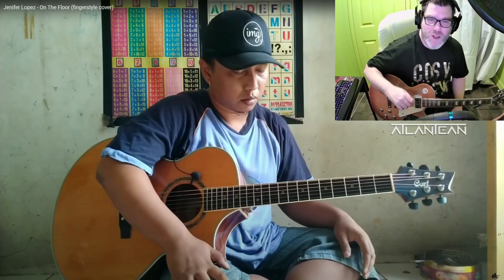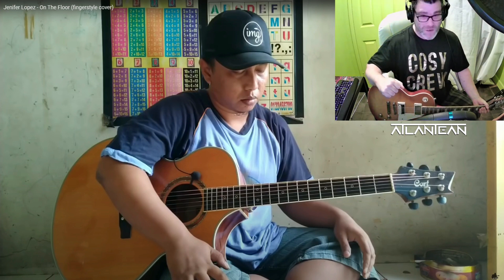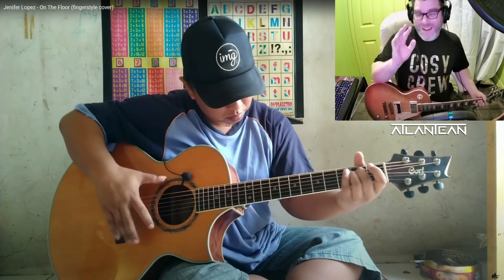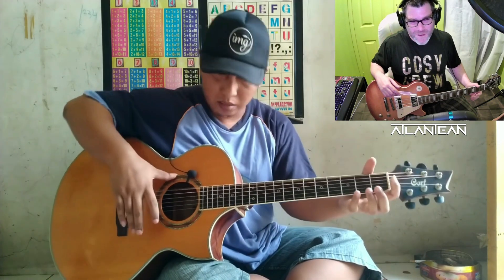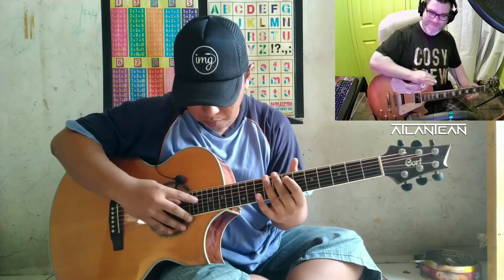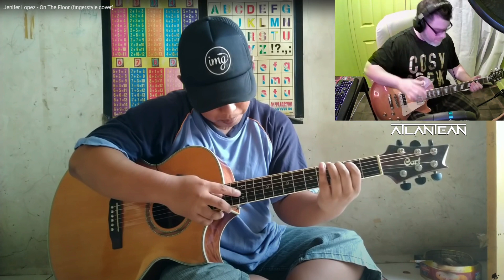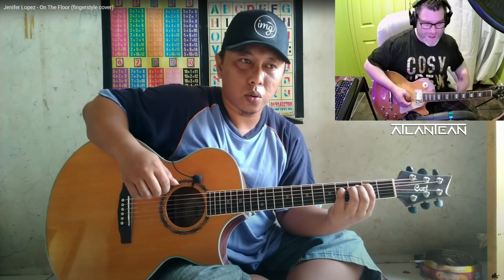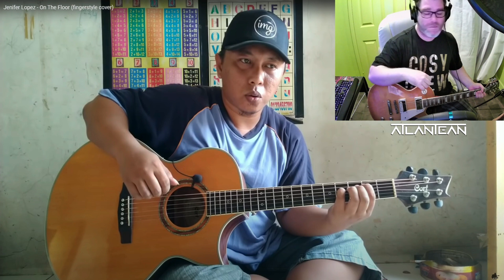Alip_Ba_Ta | Guitar player reaction (Pemain gitar bereaksi) | Jenifer Lopez - On The Floor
As a Guitar player and Musician (kopi mana kopi... ☕☕)
i often hear of the legend that is  Alip_Ba_Ta.So i thought i would do something different on my channel and do a reaction! ...as i am a guitar player i feel i can give a honest opinion on this fantastic man.  "always do good to other humans and do good to the universe"

Indonesia certainly has produced some masterfull musicians over the years and Alip is definatley one of them imho. a joy to watch and listen to.

please visit Alips channel here and show your support for this man too

I may also do future reactions to Alip,so let me know in the comments if you would like to see that my friends...or other artists you feel need a light shining on them.